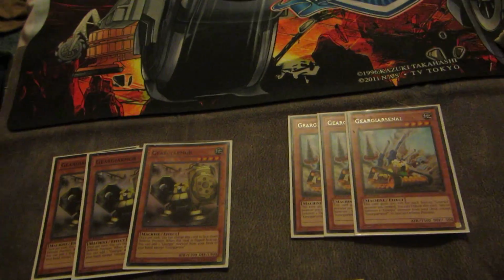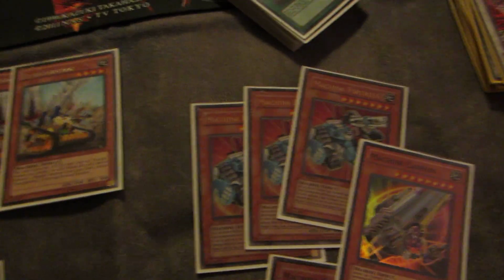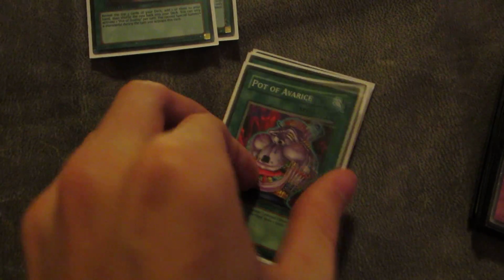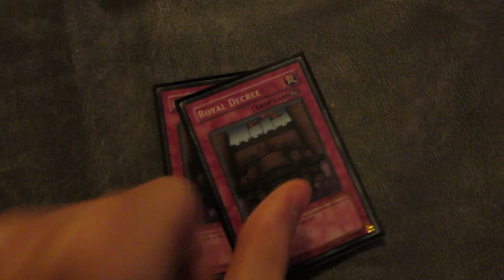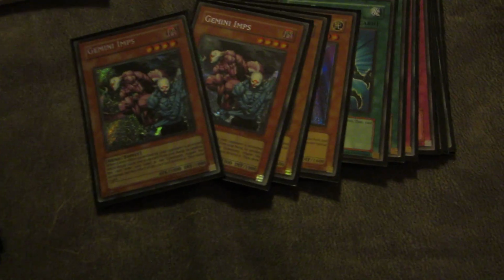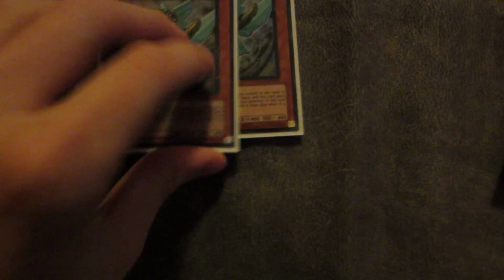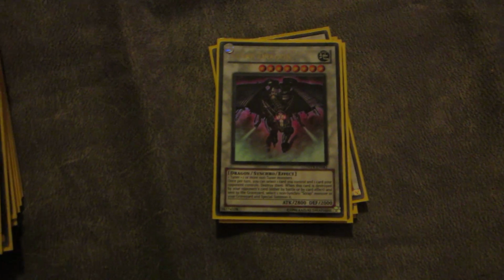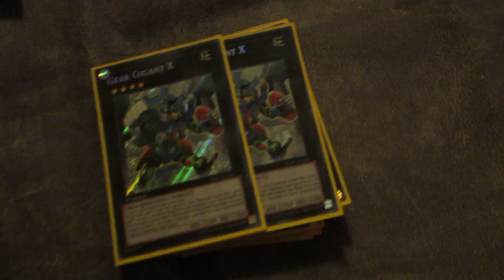Nathan Steadman's Top 16 YCS Indy Machina Geargia Deck Profile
I forgot to mention in the video, I played through the tournament with no voice(due to being sick)! Shout outs to duelistgroundz.com, Lee, and Mookie!